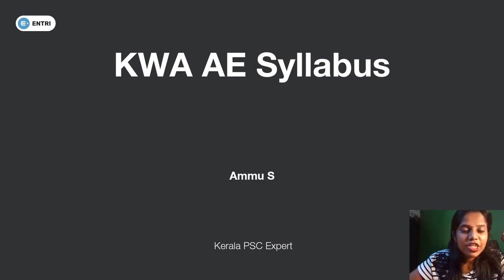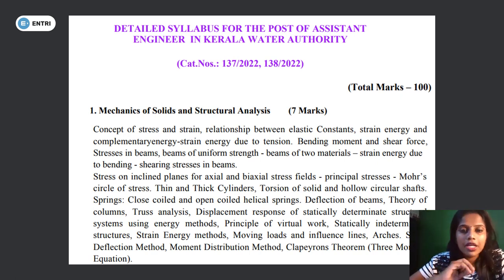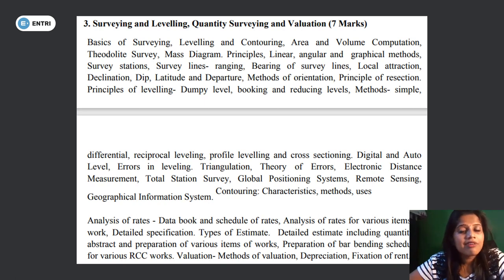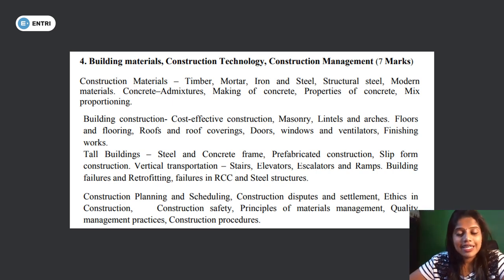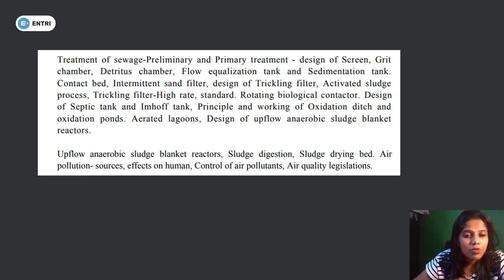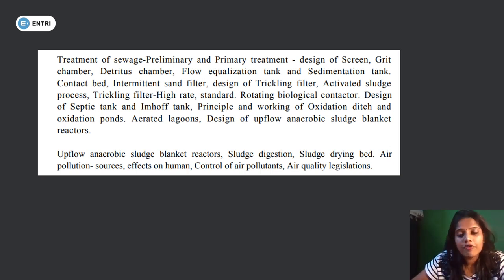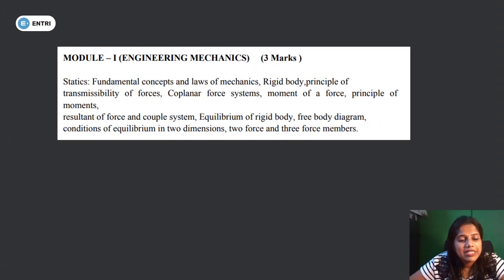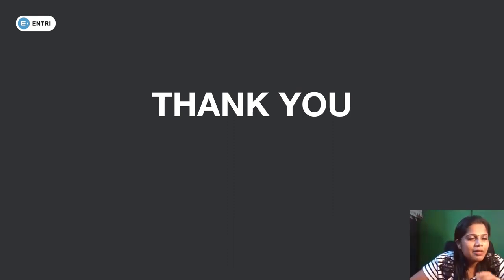KWA AE Syllabus for Civil, Mechanical, and Chemical Engineering students